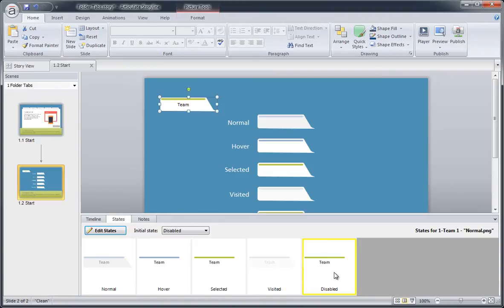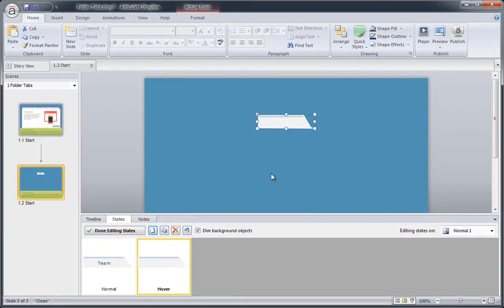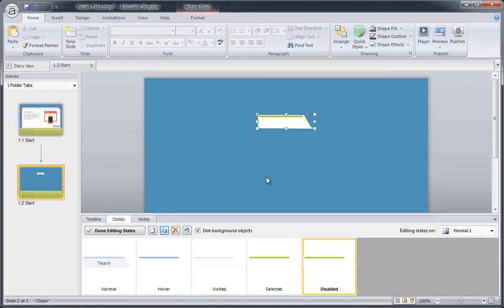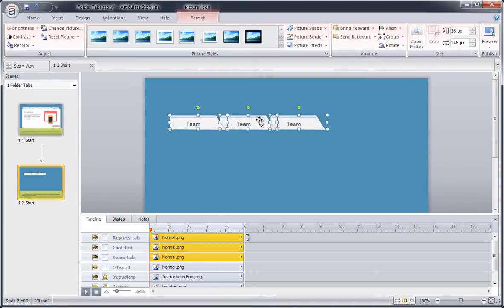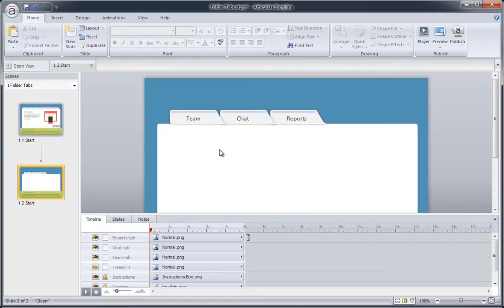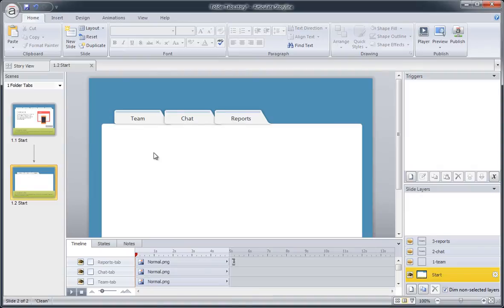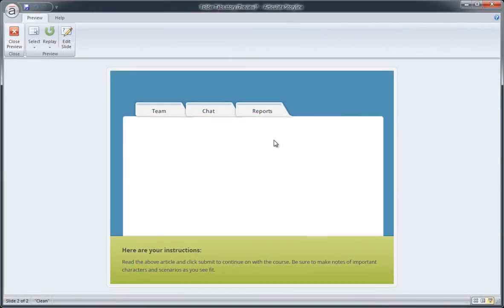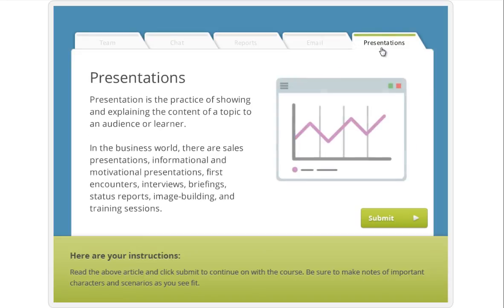Articulate Storyline tutorial: How to create a folder tabs interaction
In this tutorial, we'll show you how to create a cool tabs interaction. Get more Articulate tips, guides and templates

These are a great way to group related content or resources into a single slide so learners remain focused in the moment, without having to branch to new slides for each piece of content.